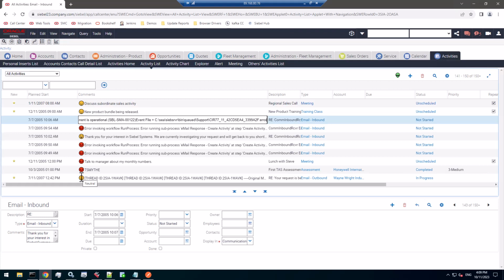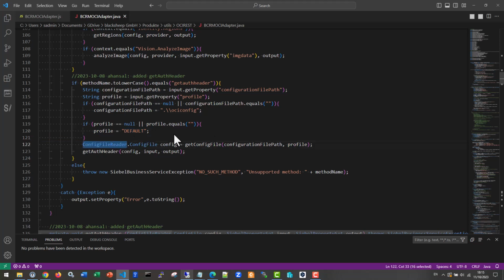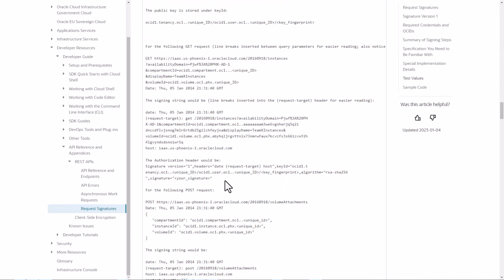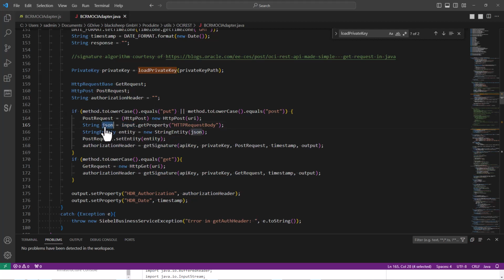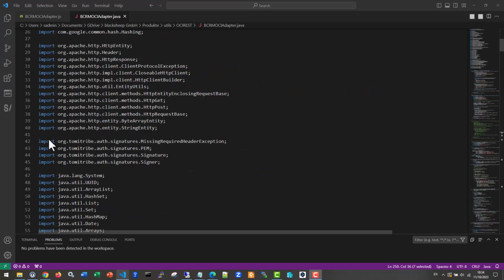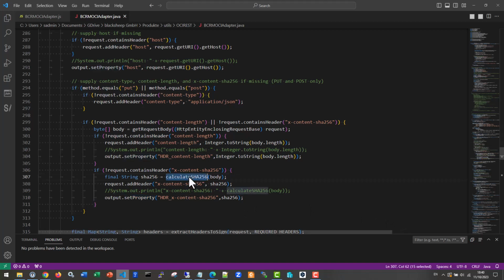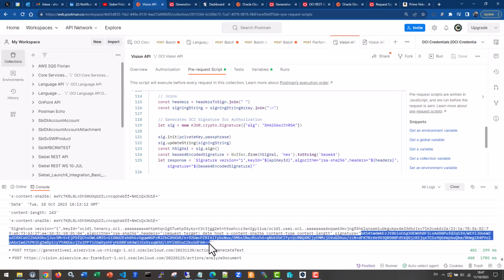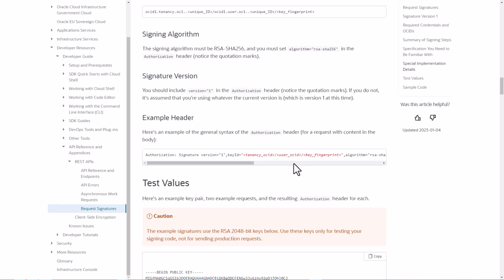Siebel CRM and OCI AI REST API - Part 2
All aboard the OCI AI train for a RESTful ride with Alexander Hansal, Senior CRM Technologist with blacksheep IT consulting.

Make sure to watch the videos in this series in the intended sequence: